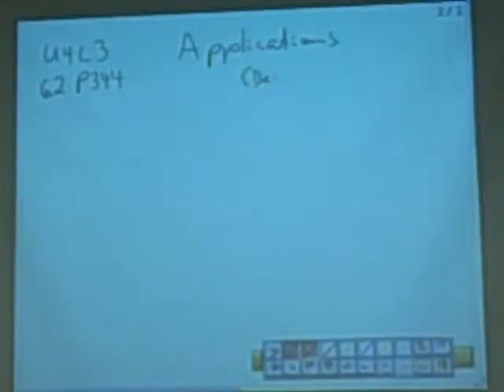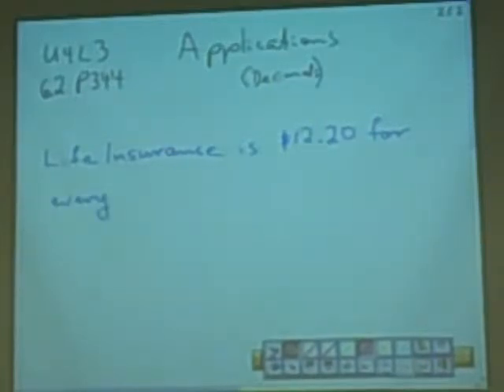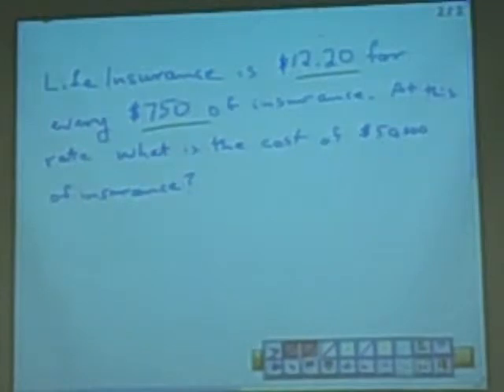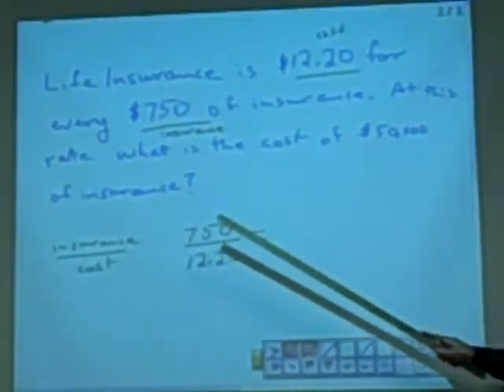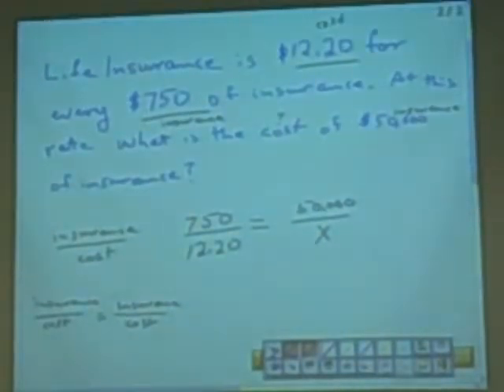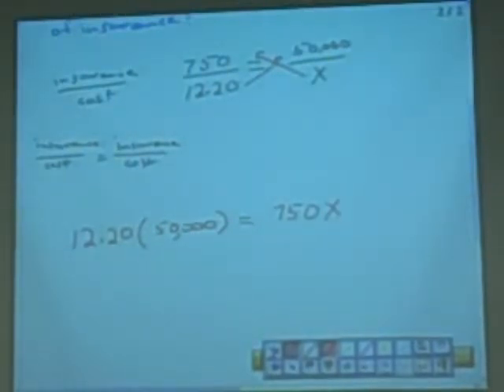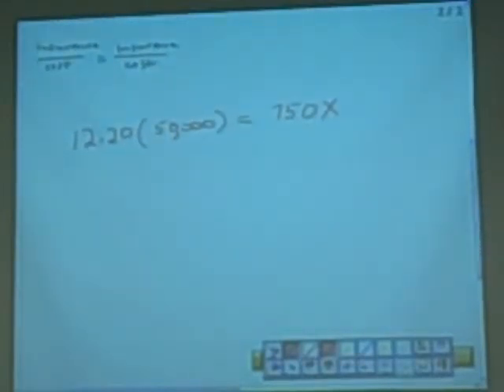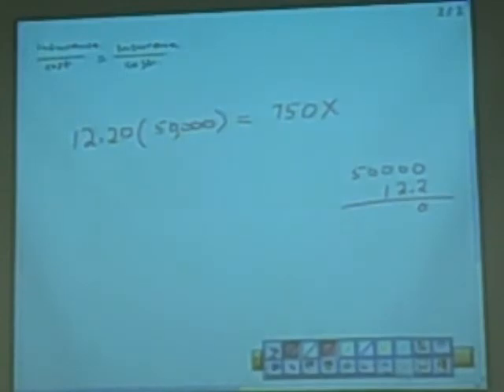Applications of Decimals part 1 060 u4L3a ratio & proportion.060 AVI